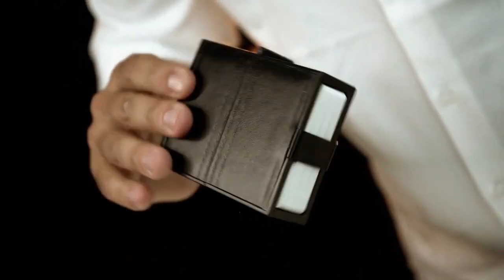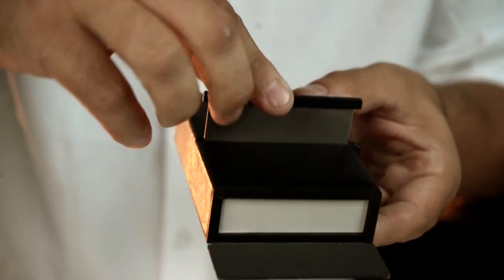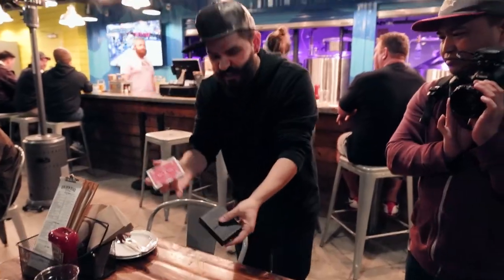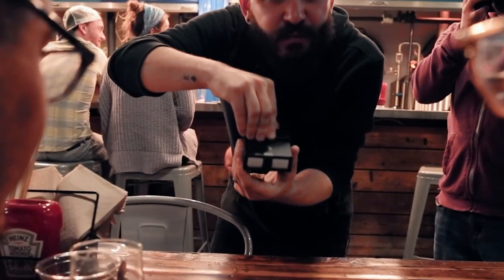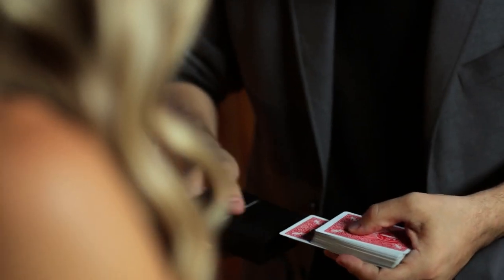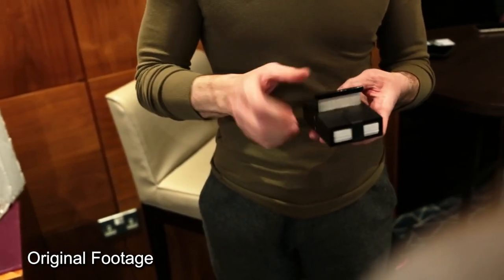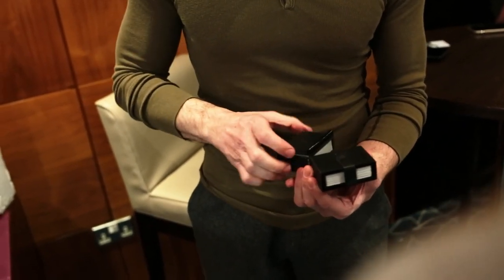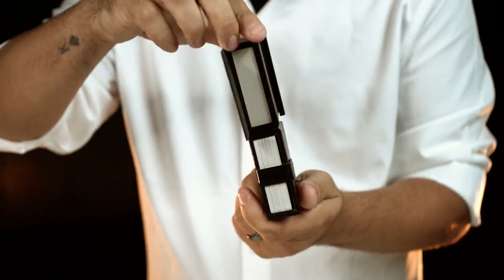Demi Deck by Angelo Carbone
Stage illusions are distinct from all other types of magic...They are larger than life exhibitions of our will to accomplish the impossible. But to maintain that illusion, the audience must view it at a considerable distance. Angelo Carbone's brilliant mind brings the grandest of stage illusions - cutting a person in half - to the palm of your hand, with Demi Deck.

Imagine taking an ordinary deck of cards, putting it inside the case, and with a slice of the blade you cut the deck in half, showing both ends. Then with a few kind words, magically heal the deck back together. Use this as an opener, in the middle of your set, or as a show stopping closer.

    Use any normal deck
    Includes multiple routines
    Magician fooler
    Easy to learn
    No switches of any kind
    Completely self-contained

After 17 years of perfecting the design, award winning magician Angelo Carbone is finally ready to open the curtains and reveal his latest masterwork, welcome to Demi Deck.